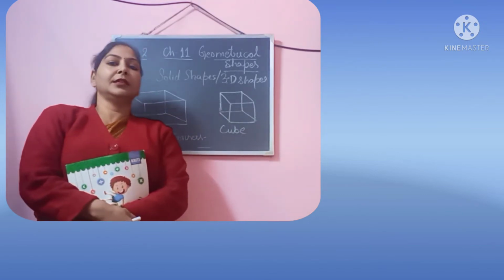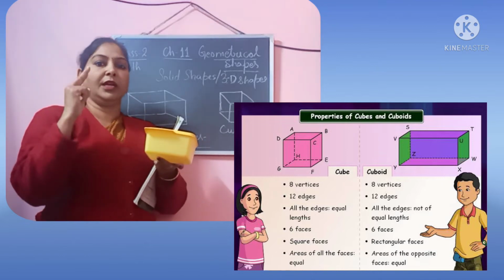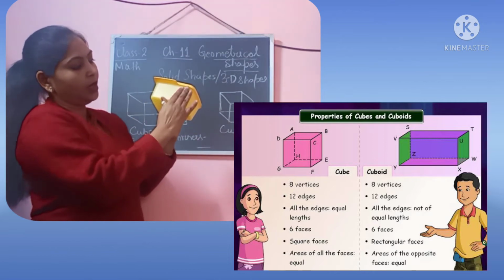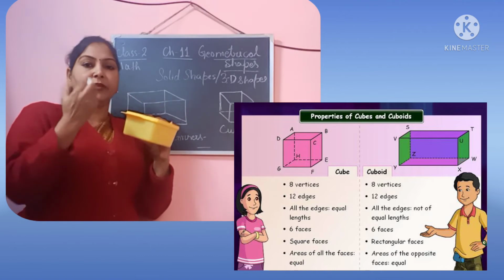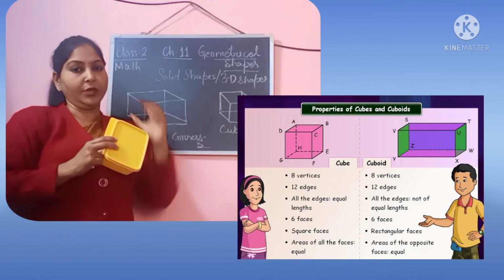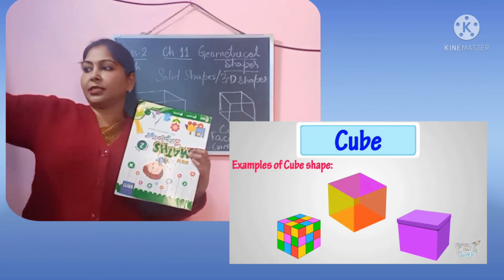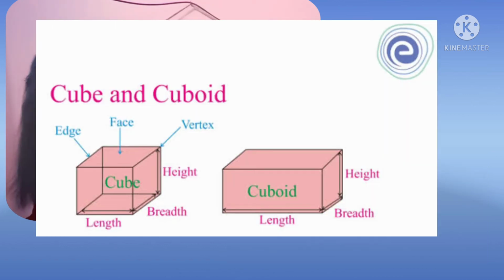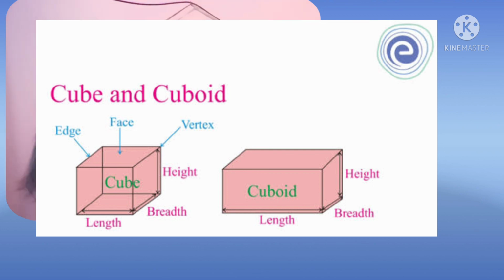STD-2,MATH_CH-11_(PART-2)_TOPIC- SOLID SHAPES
Dear students please follow the video carefully and complete the given board work in your math CW copy.
ML